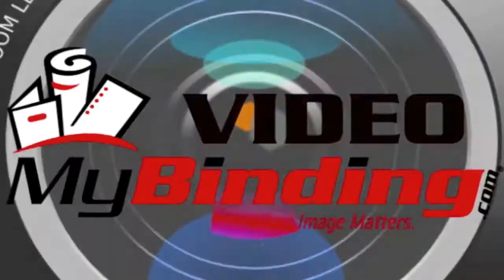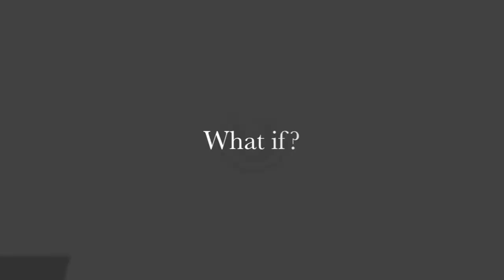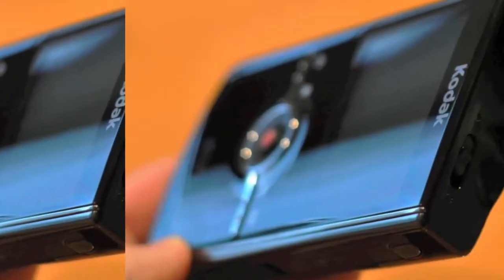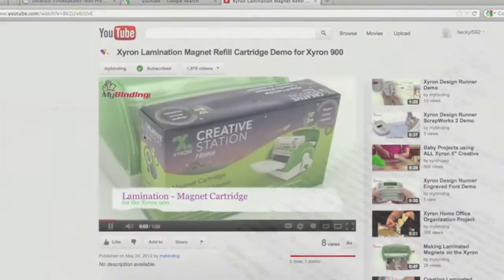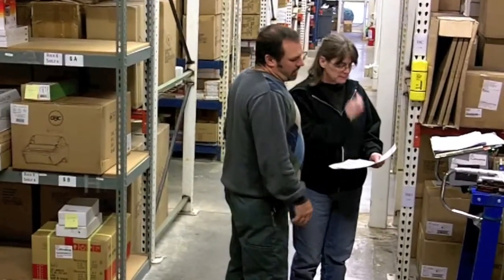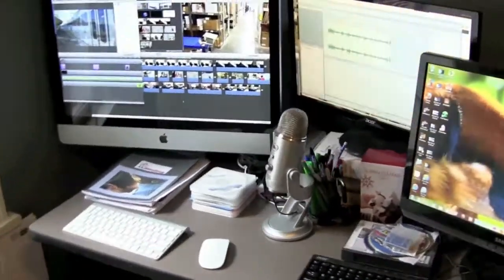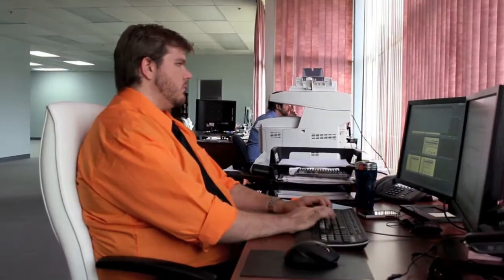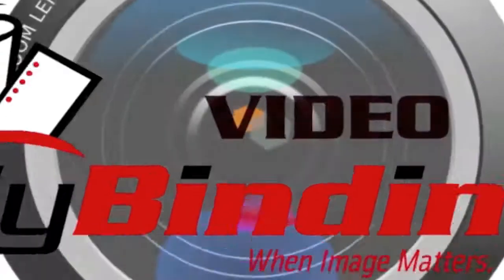MozCon Presentation Video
presents this video showing how we got started with video marketing. Recently our vice president of marketing, Jeff McRitchie, had the opportunity to be a community speaker at MozCon 2012 in Seattle. This is the video used in the beginning of his presentation.